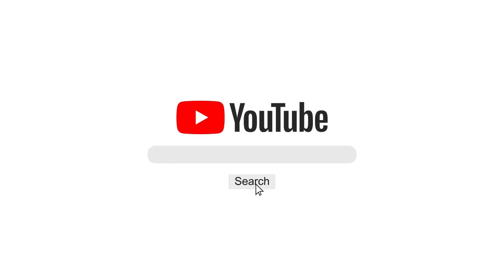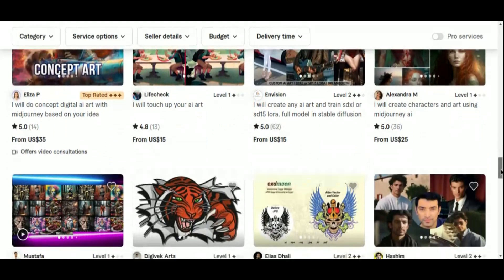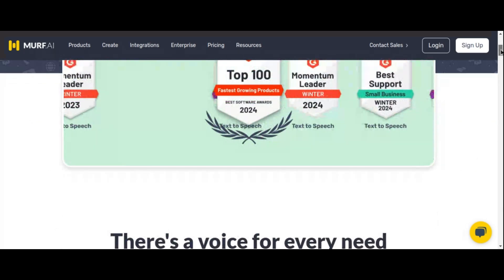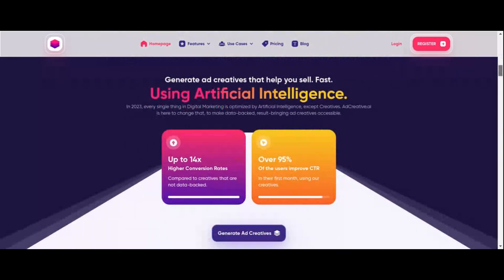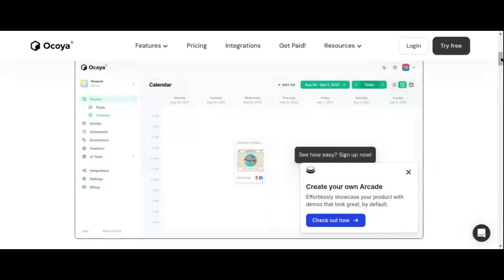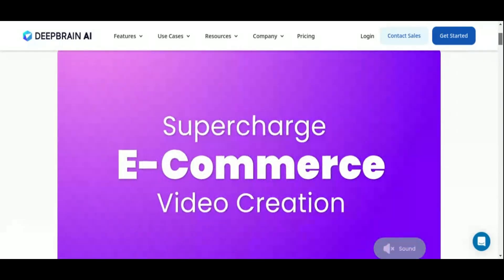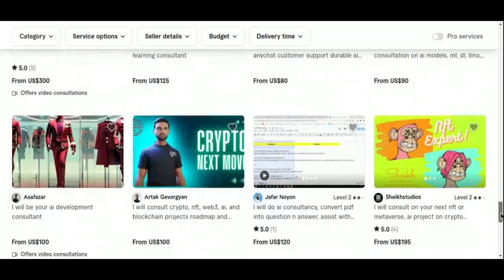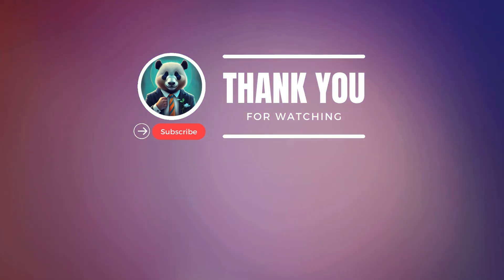6 Ways to Make Money with Fiverr using AI (2024)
In this video, we explore six different ways to make money on Fiverr using AI in 2024. We'll cover how to sell AI art services, offer AI voiceover services, create ads using AI, manage social media accounts with AI tools, create short videos with AI technology, and provide AI consulting services. These are all in-demand skills that can be offered on the Fiverr platform, allowing freelancers to tap into the growing market for AI-related services. Whether you're an artist, marketer, or consultant, there are plenty of opportunities to leverage AI technology and make a profit on Fiverr. Watch now to learn more about these exciting opportunities!